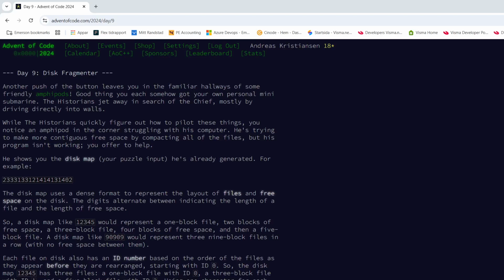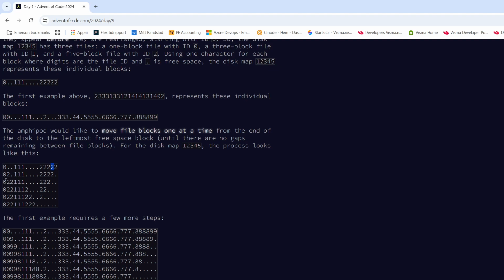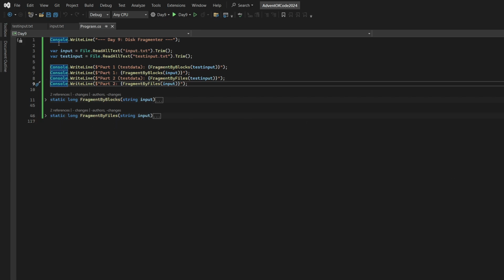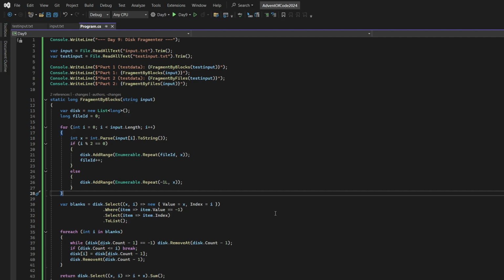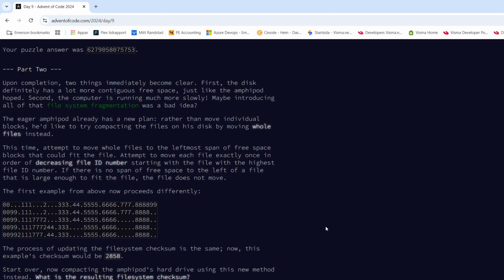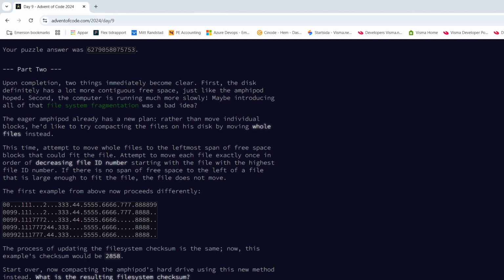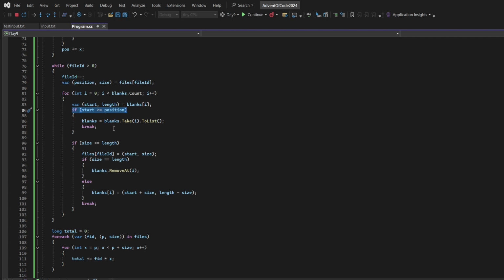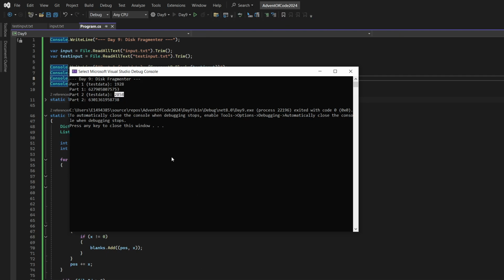Advent of Code 2024 Day 9 (C#)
Walktrough of my solution for day 9 of Advent of Code 2024 in C#